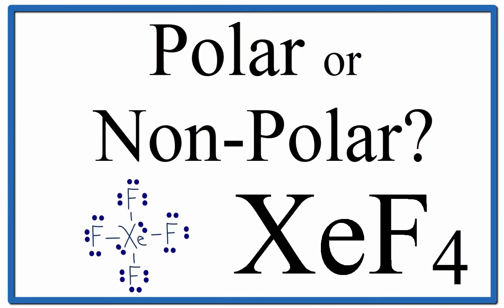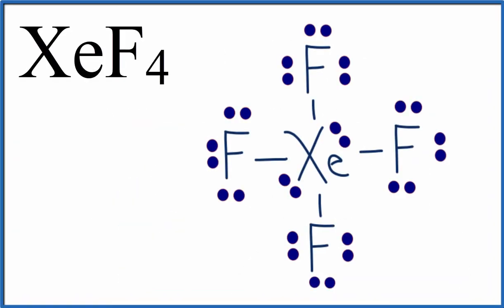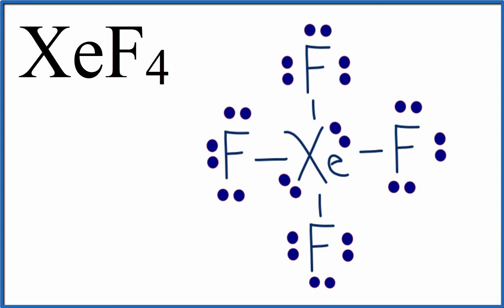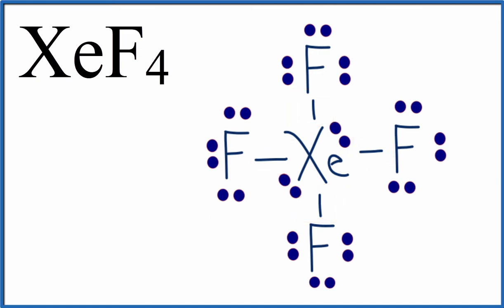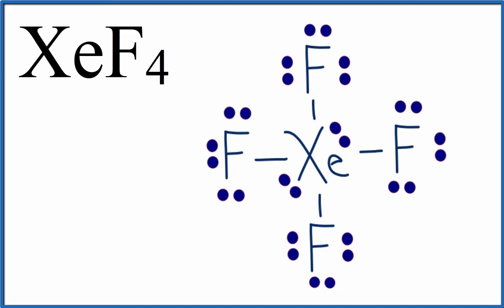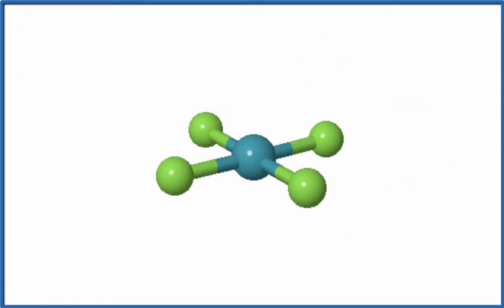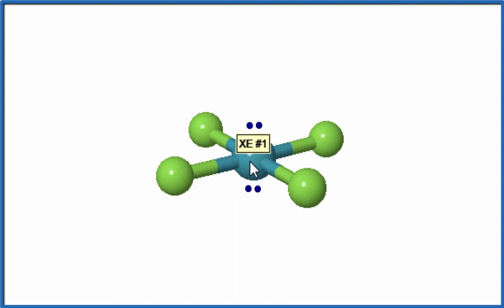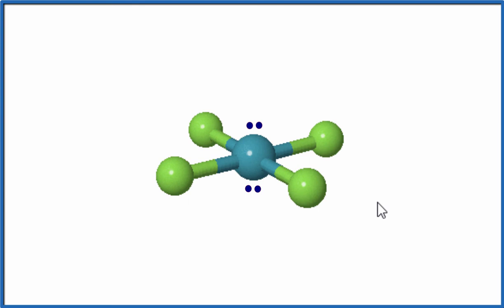Is XeF4 Polar or Non-polar? (Xenon Tetrafluoride)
Learn to determine if XeF4 is polar or nonpolar based on the Lewis Structure and the molecular geometry (shape).

If you look at the Lewis Structure for XeF4 it appears to be a symmetrical molecule.  However, to determine if XeF4 is polar we consider the molecular geometry.  A polar molecule results from an unequal/unsymmetrical sharing of valence electrons.

While there may be unequal sharing of electrons in the individual bonds, in a nonpolar molecule like XeF4 these bonds are evenly distributed and cancel out.  There is no net dipole and the XeF4 is non-polar.